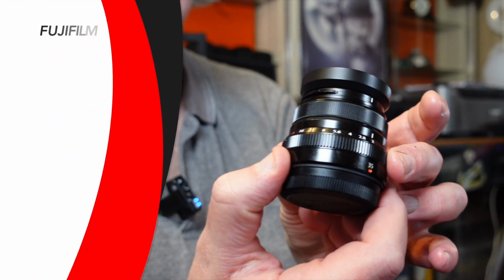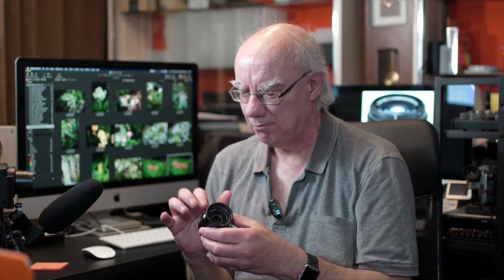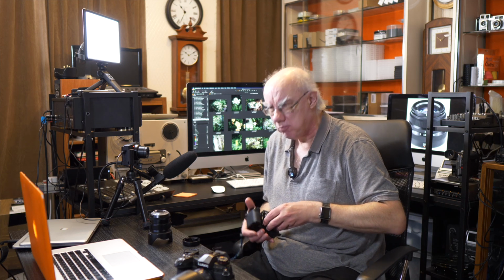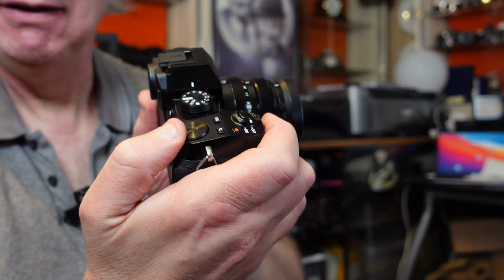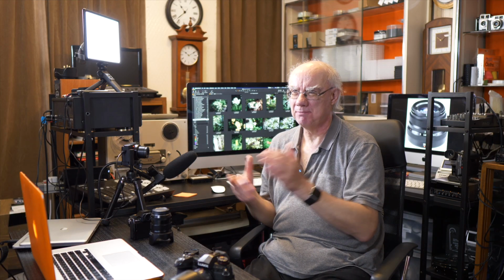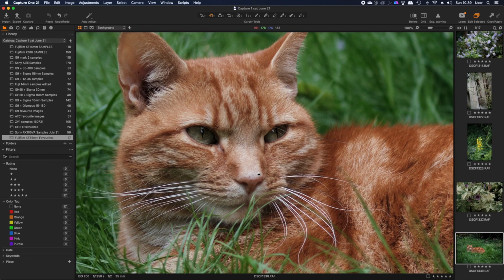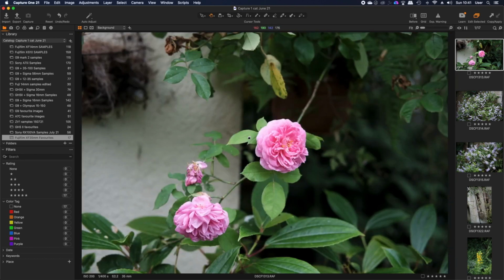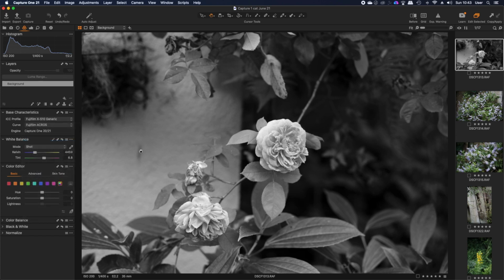Fujifilm XF35mm R WR Lens Review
In todays video I take a look at the Fujifilm XF 35mm R WR lens which I used with the excellent Fuji X-S10. This lens is equivalent to the 'nifty fifty' in full frame terms so makes an excellent general purpose lens.